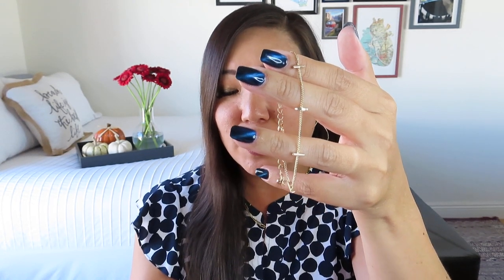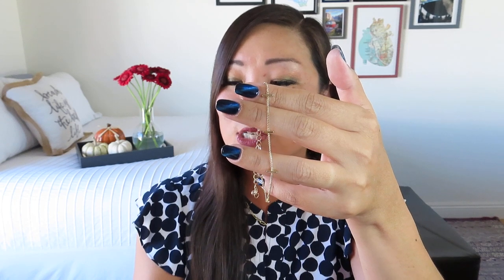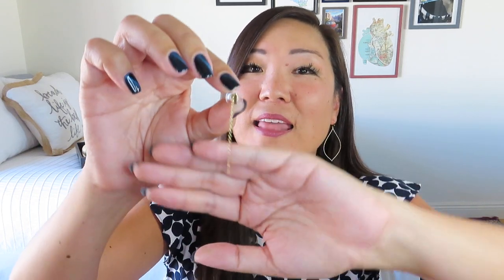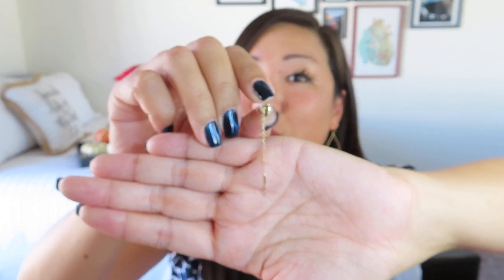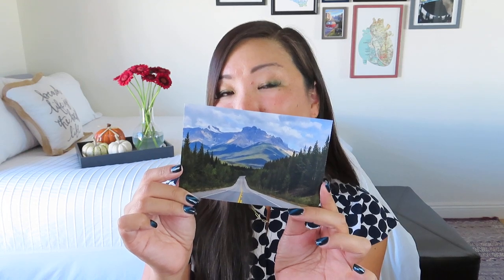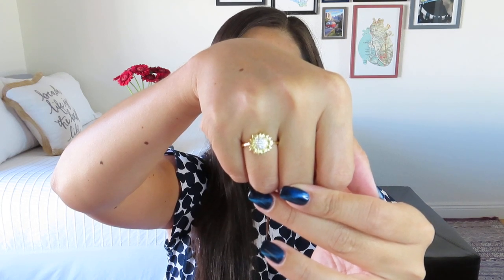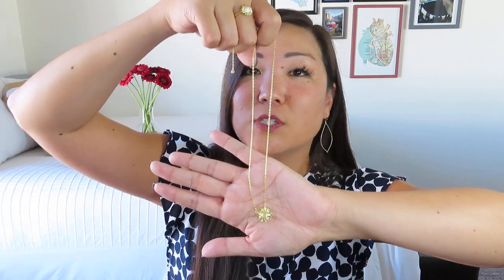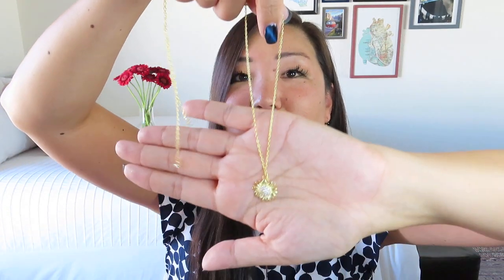3 Jewelry Subscriptions | Glamour Jewelry Box | Mint Mongoose | Your Bijoux Box | Sept & Oct 2021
NOTE: These subscriptions were gifted to me for review.

0:58 Glamour Jewelry Box
*Get a FREE bonus piece in your first collection worth $25 using NOEL
$34/month
Glamour Jewelry Box is a monthly jewelry subscription box featuring 2 trendy jewelry pieces delivered to your door every month! Our aim is to make sure you are able to get the most current and chic jewelry, affordably.

4:30 Mint Mongoose
$16.99/month for 3 pieces + an extra accessory every 3 months
Add-ons: earrings ($3.99), ring ($3.99), t-shirt ($9.99)

11:08 Your Bijoux Box
$49.99/month + FREE US shipping ($18 to Canada)
With every box, you receive a 3-piece collection of jewelry designed by Your Bijoux Box founder, Shana Tarver with an emphasis on adjustability to fit all shapes and sizes of women. A fun bonus lifestyle item is also added to each box and may include a hair accessory, scarf, perfume, tote bag etc. Also included is a reusable jewelry box and travel bags.
This is a customized box – you can select:
- Earrings or no earrings
- Only silver or 18k gold/rose gold and sterling silver plating